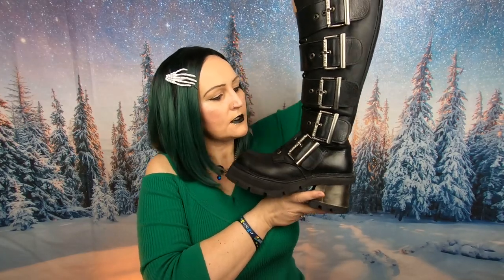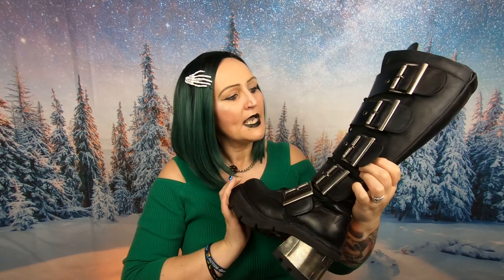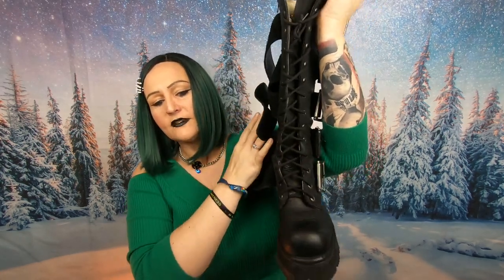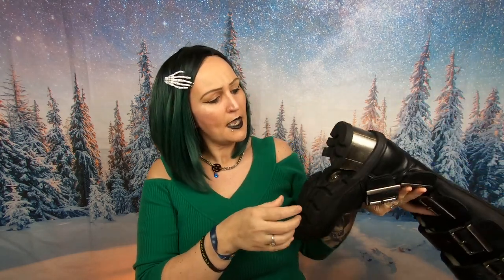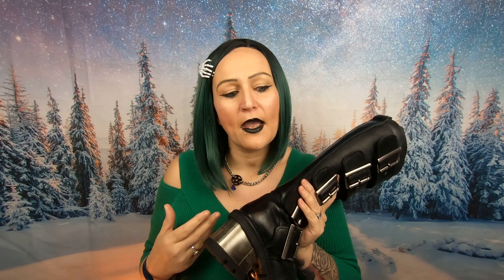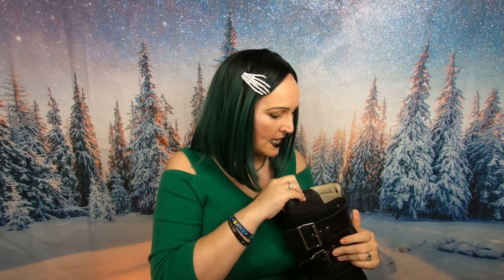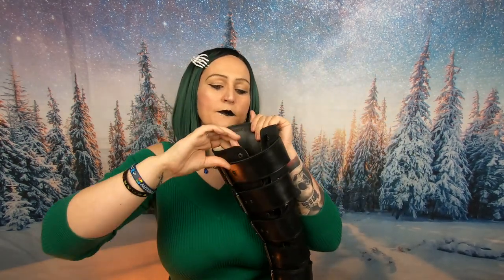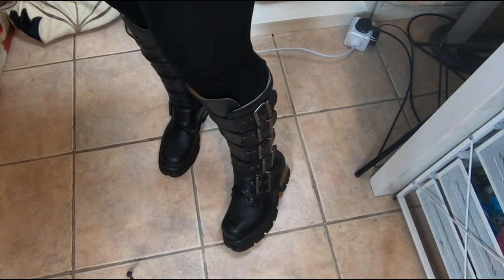Alternative Original New Rock High Boots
Hi Guys,

So I can't find my boots anywhere so can't put the code on I know they are Original New Rock high boots they have 5 buckles inc a zip on the opposite side they buckle up they have a block heel with is steel but can be replaced as the heel screws in. These are 100% Genuine Leather sorry but I am not Vegan and I know some may not like this but they last me years and years hence the price tag. £90 Killstar or £160 New Rocks I am afraid it won't be Killstar winning this one.